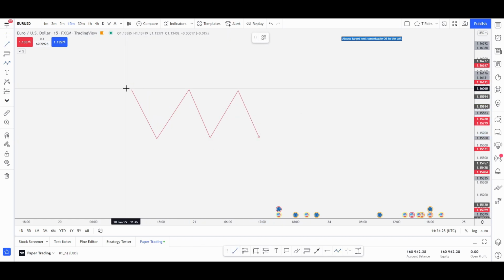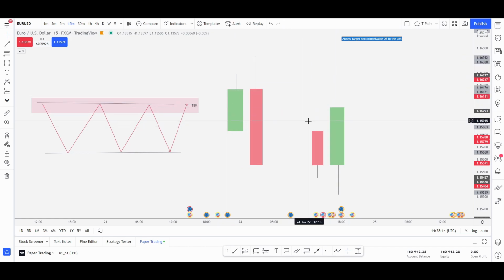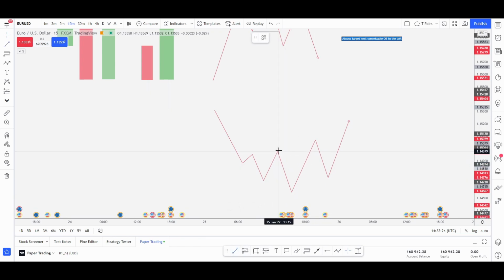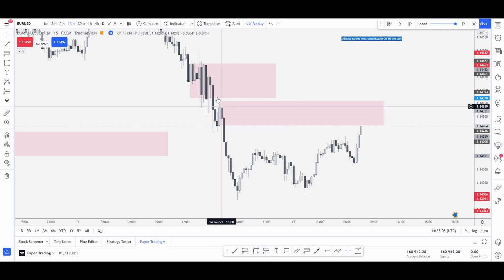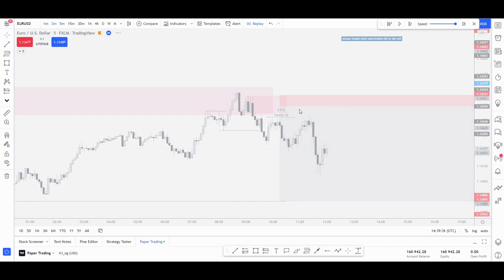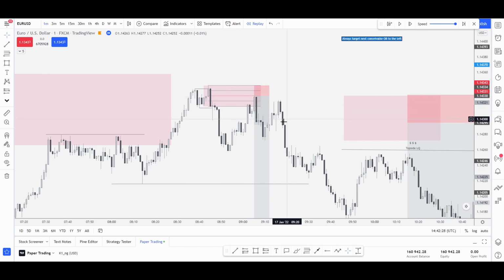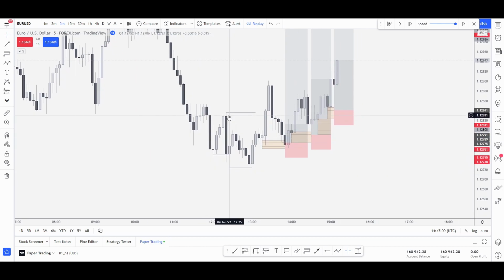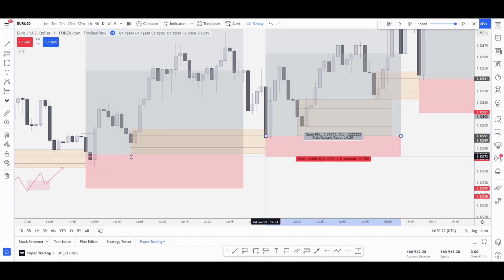Best SMC Reversal Trading Patterns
*I’M GIVING AWAY ONE OF MY BEST ENTRY MODELS FOR FREE — AND FTR IS NOW OPEN TO NEW TRADERS.

✅Download the Fakeout Entry Model for free
✅Joining my exclusive community with 3-day masterclass (LIMITED spaces)
✅Gaining access to my 5 profitable stand-alone course strategies
✅Accessing my 2-week trading accelerator programme (LIMITED spaces)
✅Exclusive use of my tools and templates

Trading Reversals in Forex – Simple Patterns for Big Results

Trading reversals in Forex doesn’t have to be complicated. By focusing on standard candlestick and chart patterns at key areas, you can consistently identify high-probability setups.

What You’ll Learn in This Video:

✔ Two simple candlestick formation patterns that signal reversals
✔ One chart pattern for both buying and selling opportunities
✔ How to combine these strategies with HTF points of interest for the best results
✔ Why this Smart Money Concepts formation repeats over and over in the markets

By understanding and capitalizing on these patterns, you can drastically improve your trading results and increase your confidence in reversal setups.

This is how we trade in FTR Trading, where we offer 7 in-depth courses and 500+ hours of content to help traders master the markets.